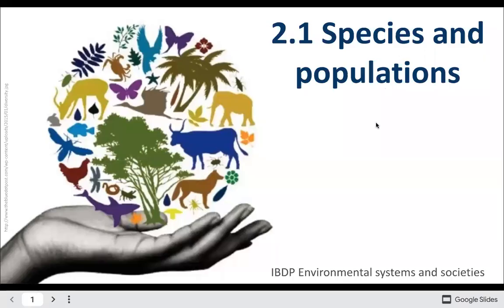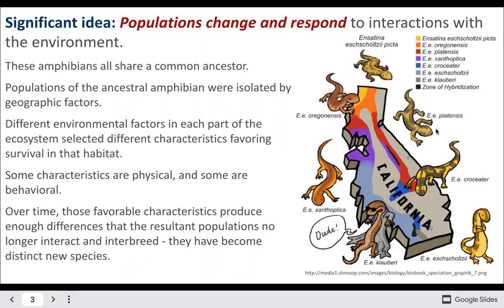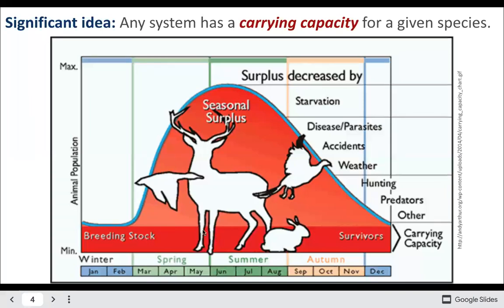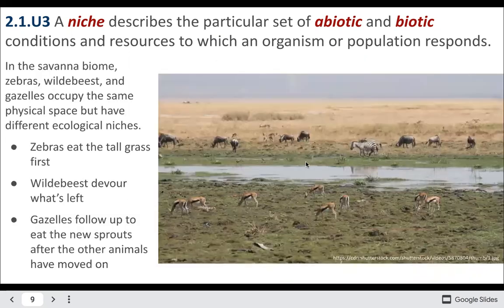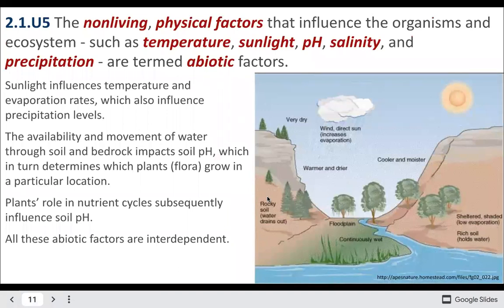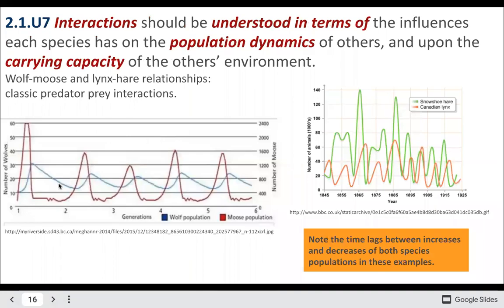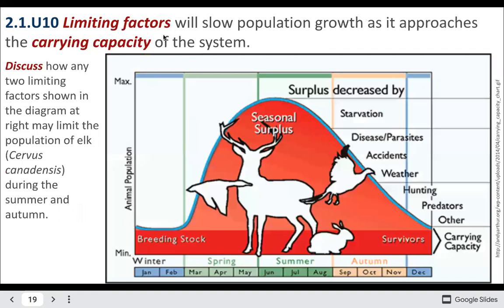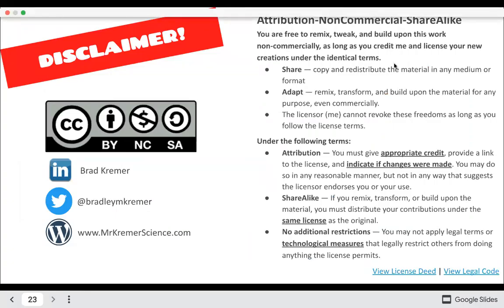Topic 2.1 Species and Populations